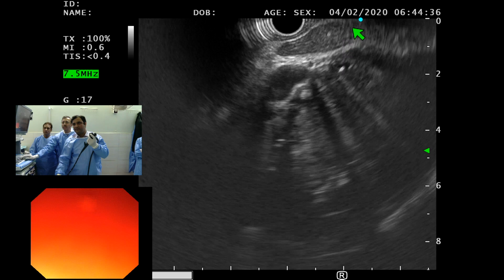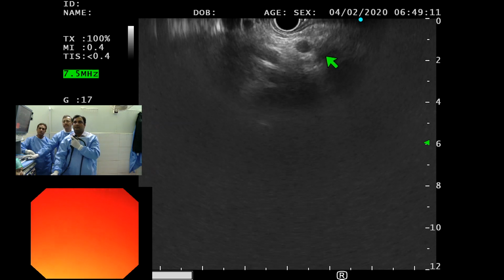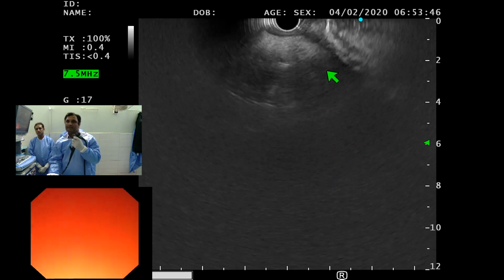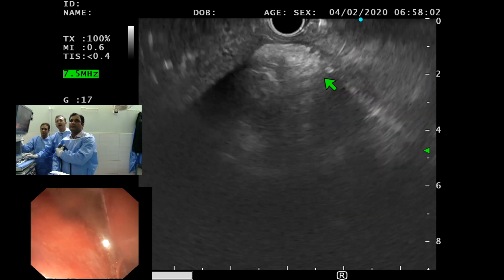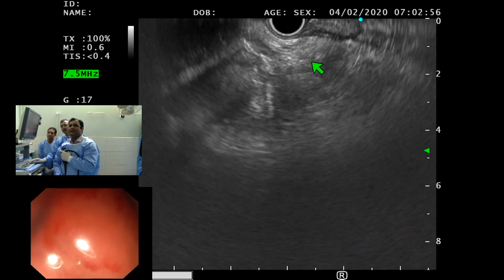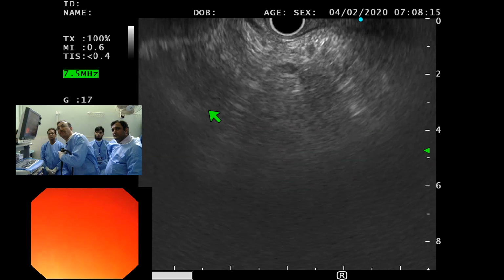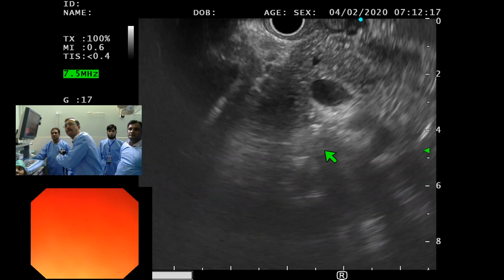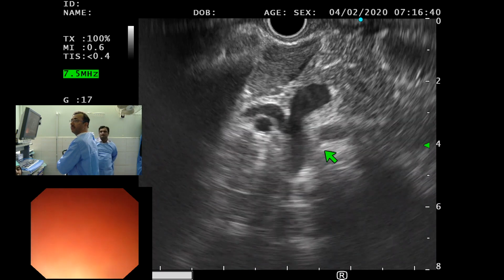3rd AEG BASIC HANDS ON EUS COURSE part 17